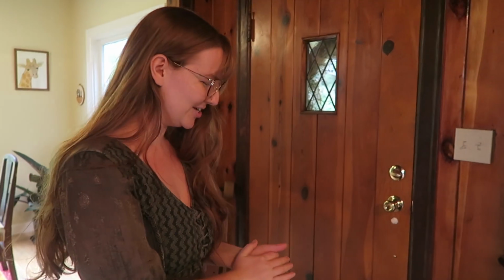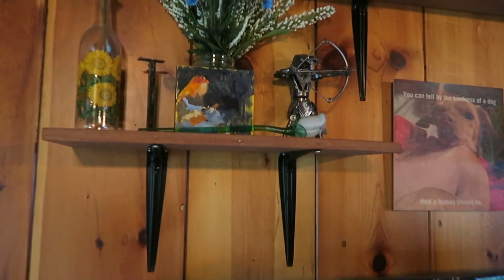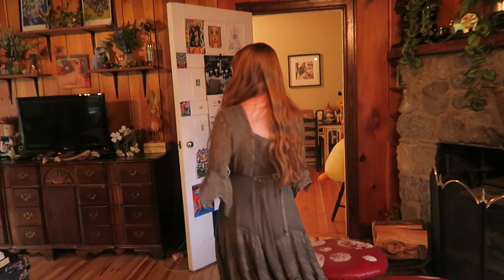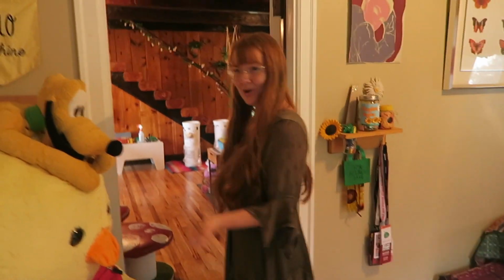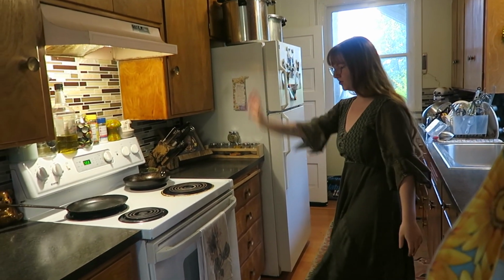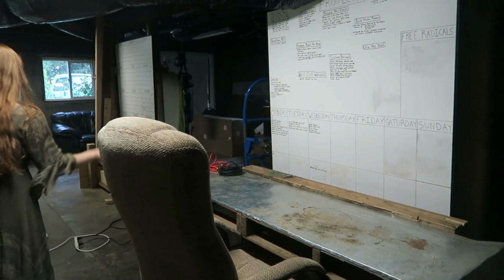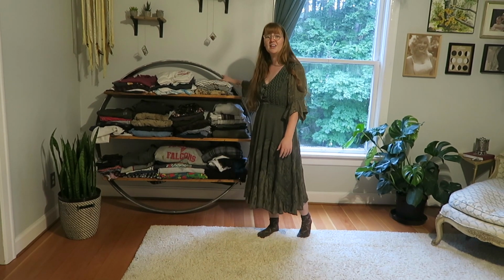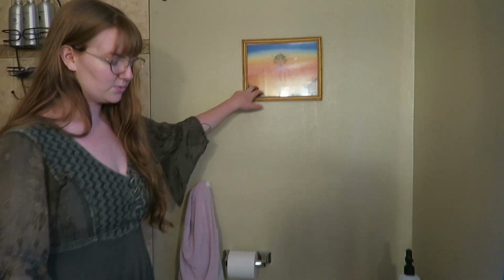HOUSE TOUR | OUR BOHEMIAN FARMHOUSE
In this long-awaited video, I share our house tour with you all! I would describe our Oregon farmhouse as bohemian styled with lots of patterns & plants! I'm SO happy with how everything has come together & I hope you enjoy!

$10 POSTMATES CREDIT W/ CODE "5ica"
FREE UBER RIDE W/ CODE "UBERSTAYSMILIN"

If you do kindly send something to my PO Box, I'd LOVE if you used as little packaging/plastic possible to ship it so we don't hurt Mother Earth in the process! THANK YOU!